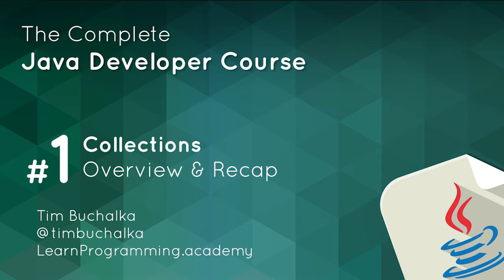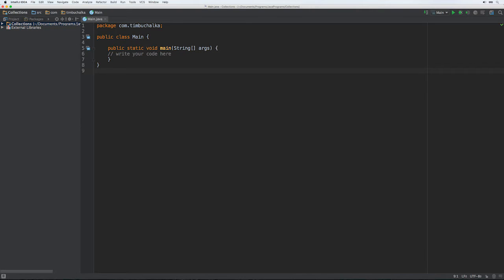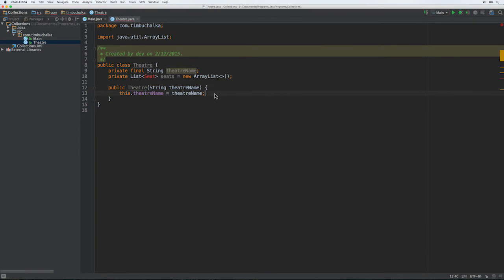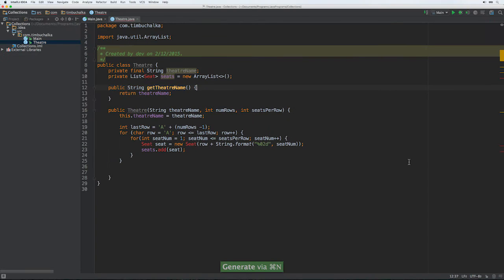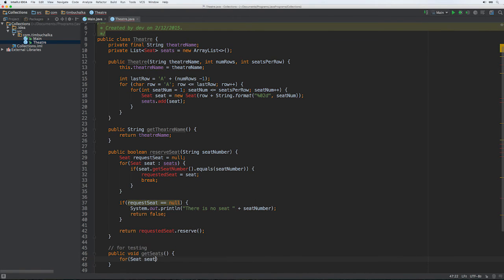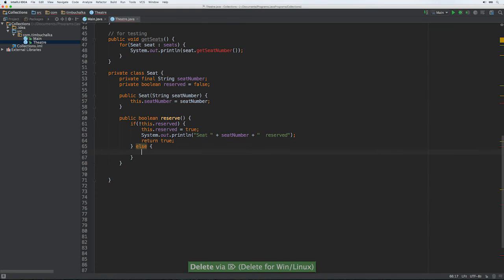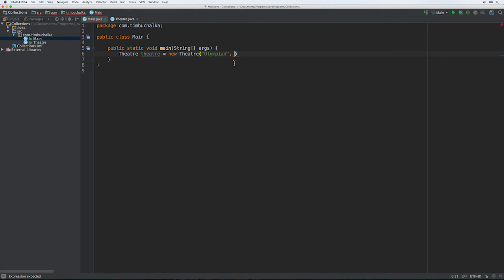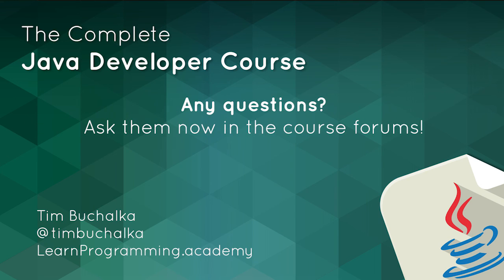Java Course - 2 of 7 - Collections Overview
From my Java developer course on  Udemy.